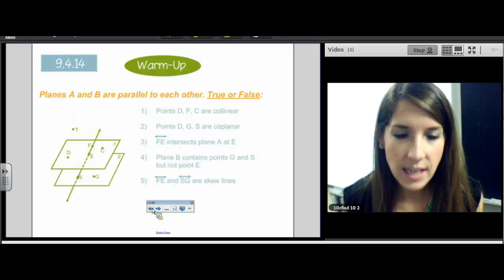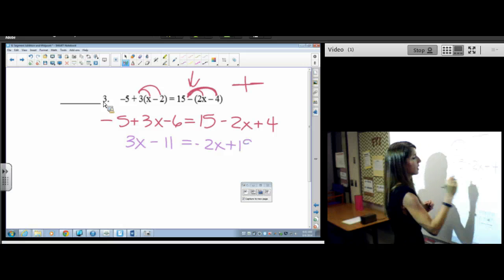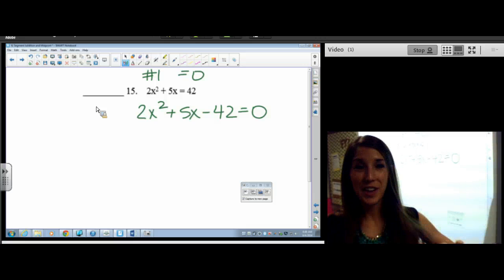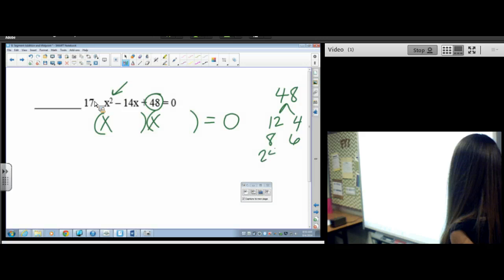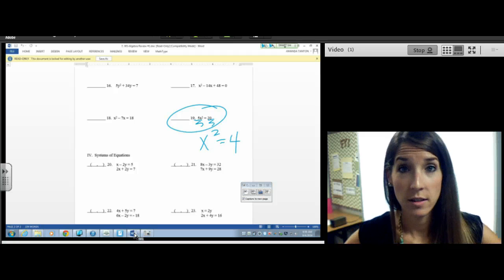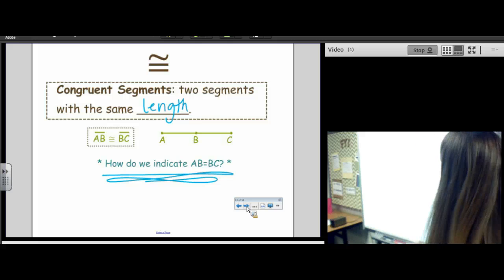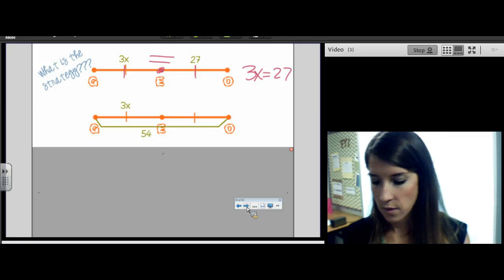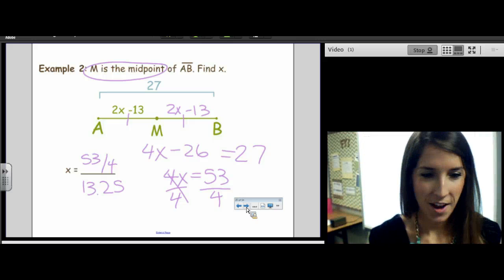1.1 Algebra HW Answers and Segment Addition Lesson K 2014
1.1 Algebra HW Answers and Segment Addition Lesson K 2014